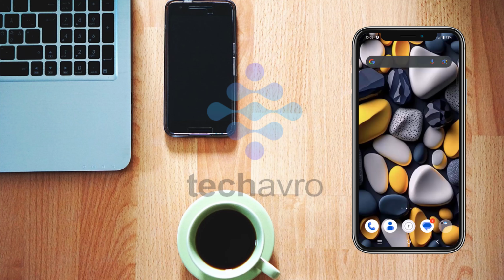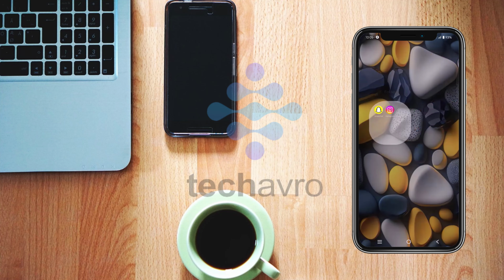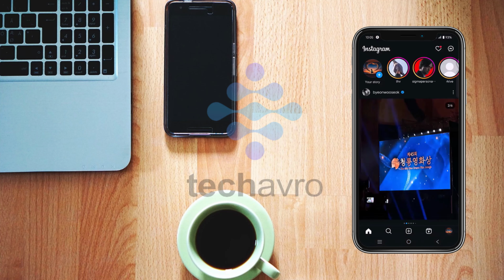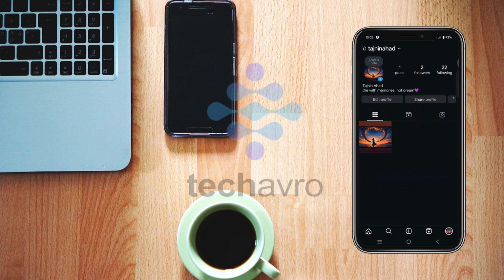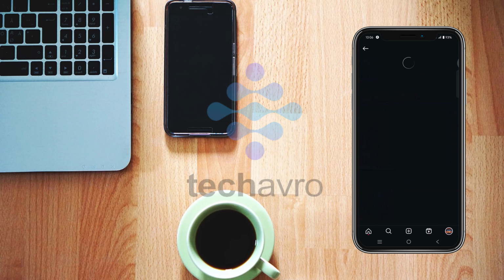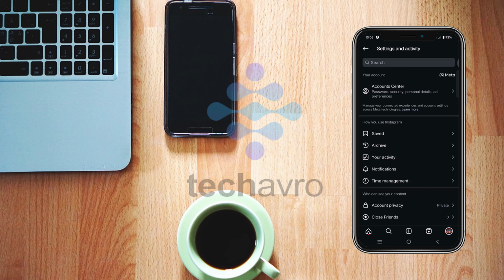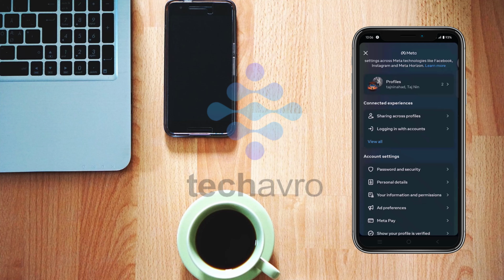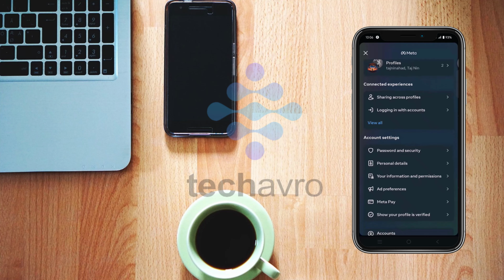How to See Sent Follow Requests on Instagram 2025